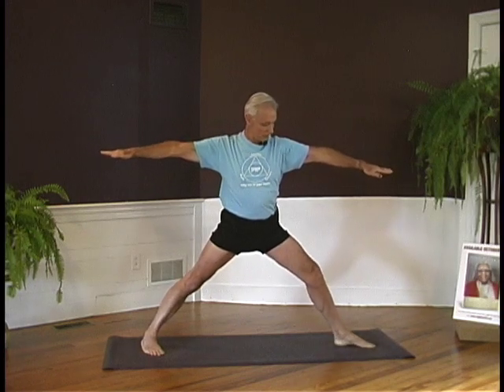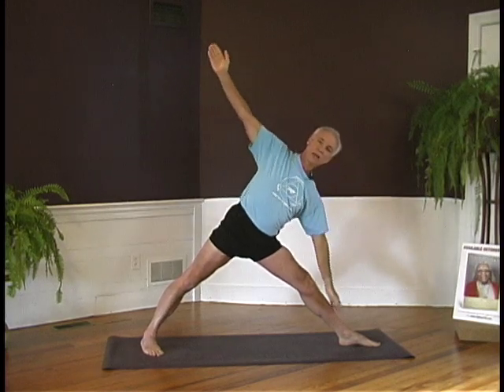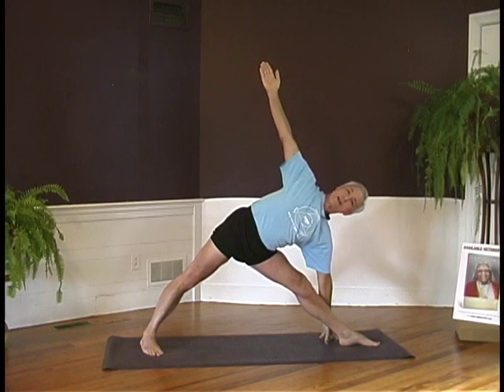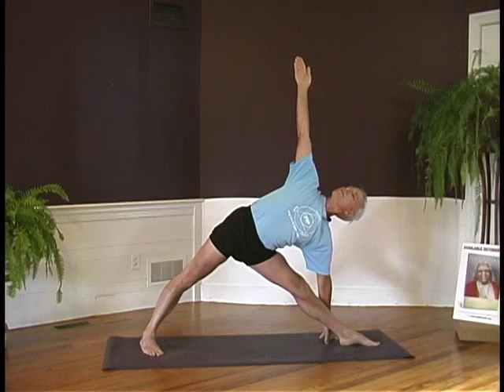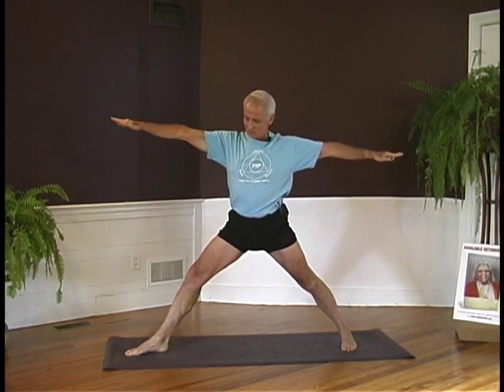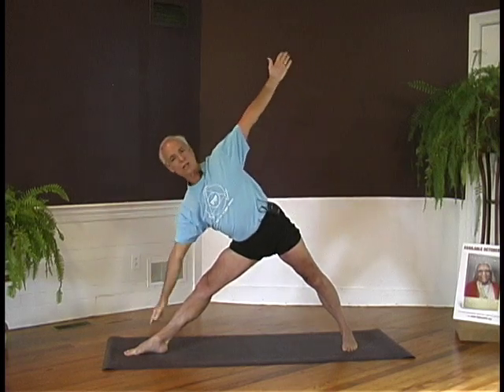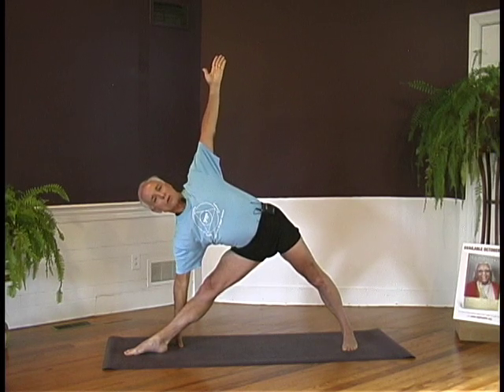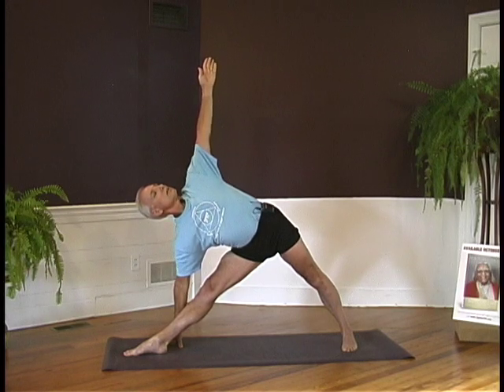John Schumacher Teaches UtthitaTrikonasana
This week marks the week of BKS Iyengar's 90th birthday. In honor of this auspicious event, iHanuman humbly offers you asanas as taught in the Iyengar method by Senior Iyengar Yoga Teacher John Schumacher. John is among the students who has traveled to India this week to celebrate with Mr. Iyengar.

iHanuman will post asanas every day until the winter solstice in honor of this event. Utthita Trikonasana or Extended Triangle Pose is a foundational standing pose in the Iyengar Tradition.

For more information on Mr. Iyengar and the Ramamani Iyengar Memorial Yoga Institute (RIMYI), please For more information on John Schumacher, please For more live audio classes from John Schumacher and other fantastic teachers, please
Thank you for helping to build the bridge with iHanuman. Namaste.